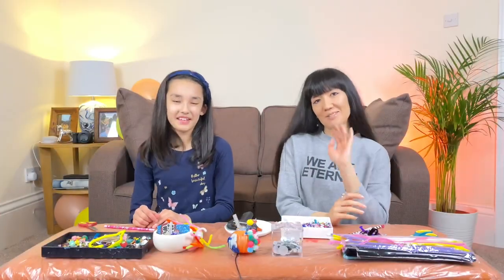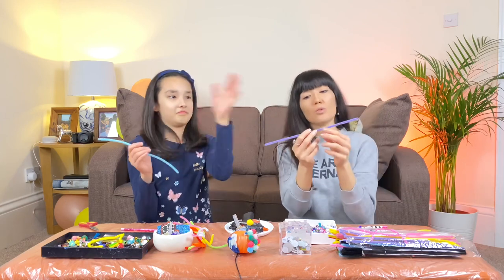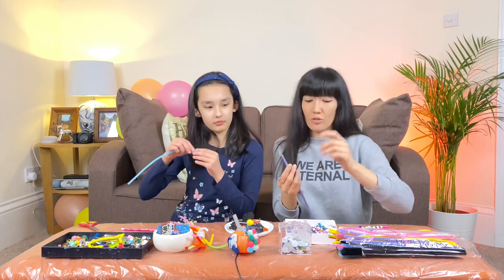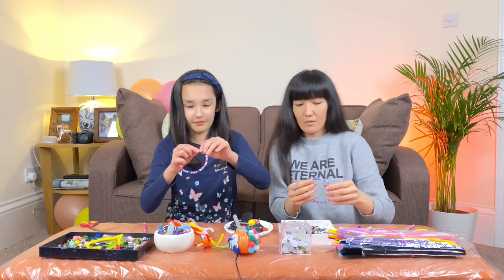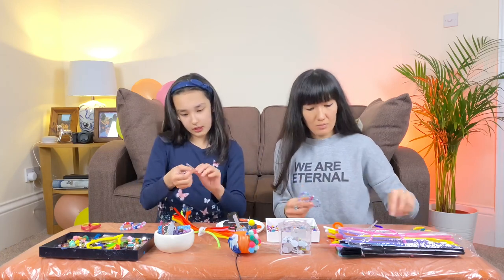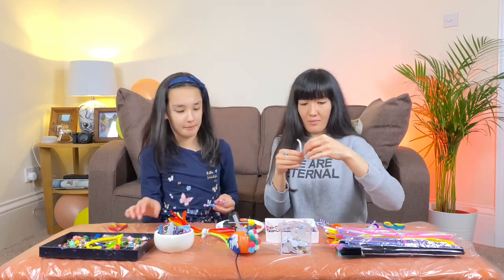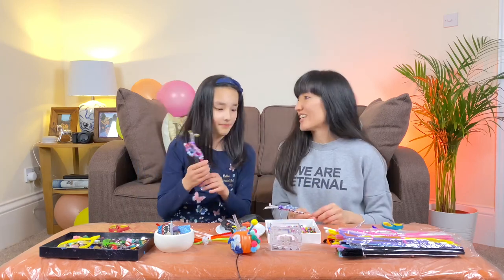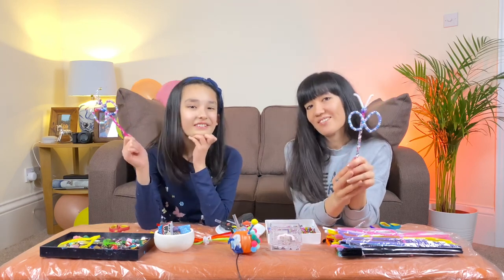How to make a Pencil topper ✏️ - Clumsy lollies 🤪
Hey everyone,

How to make a pencil topper ! Turn your pen/pencils into beautiful art!

Have fun to create/make a pencil topper using pipe cleaners, bids, goggly eyes 😂😂😂

Enjoy your life, laugh and smile.

xxx